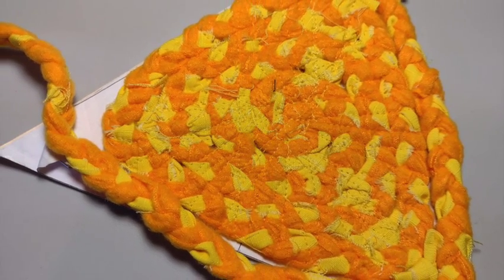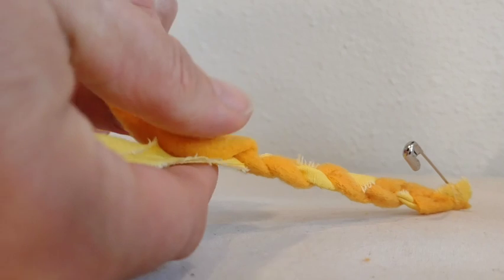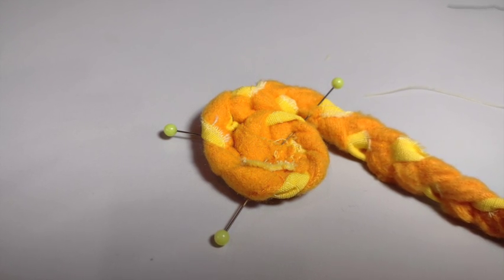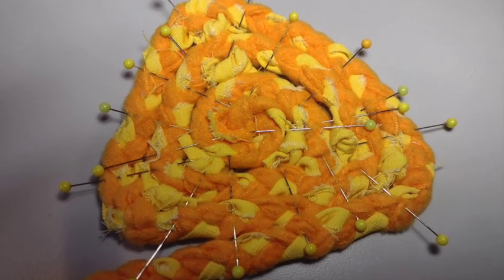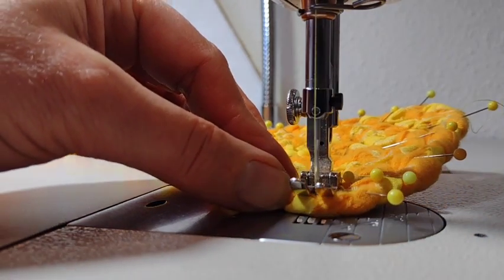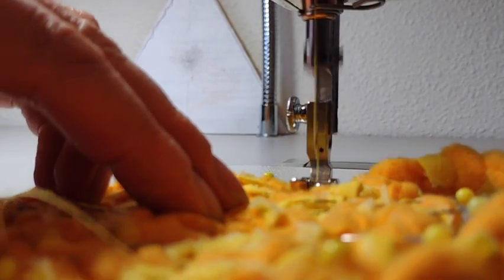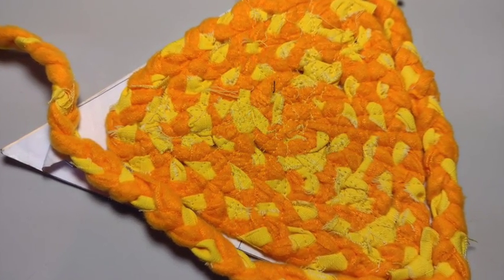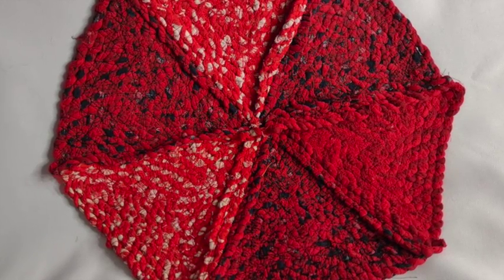Braided Rag Rug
Braided rag rug technique using a 3 strand braid.